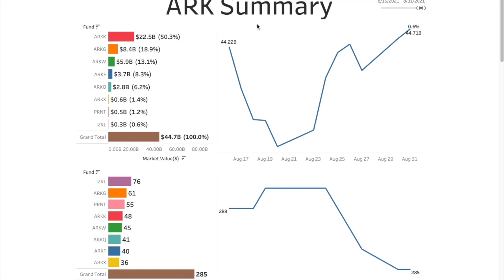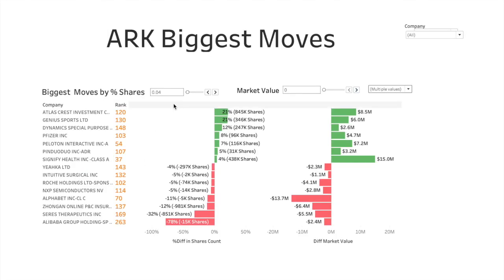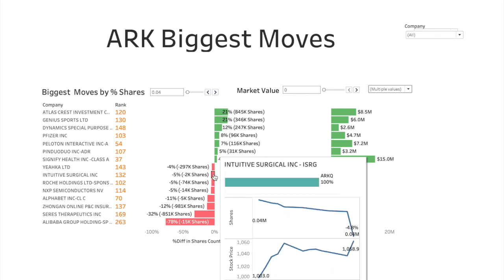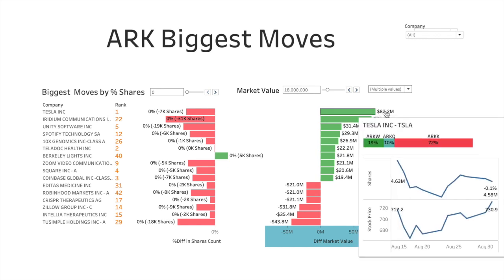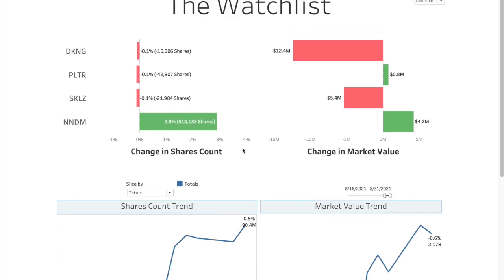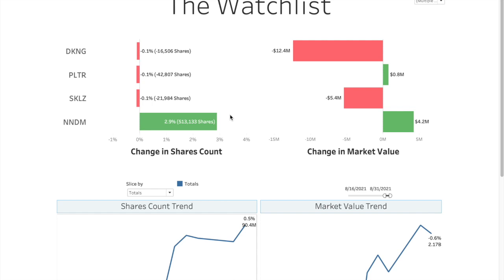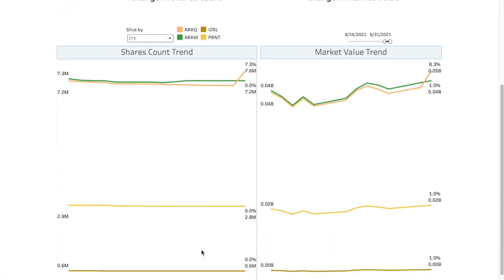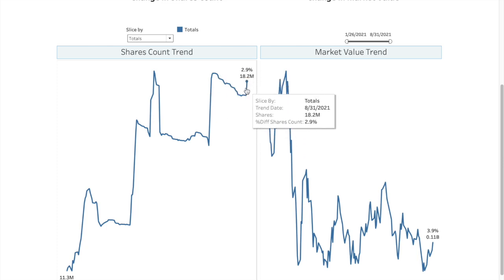Cathie Wood ARK Invest added 500k shares of NNDM Nano Dimension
ARK's email of daily trades is incomplete list  of trades. Thats where we come in!
We wait for the complete data to be uploaded on ARK's website. Thats how we bring you:
1. Complete list of trades &  biggest moves
2. Weekly and Monthly summaries for all ETFs (ARK,ARKK,ARKG,ARKQ,ARKF,ARKW,ARKX,IZRL,PRNT, ARKX ) combined and individually
3. New and Removed companies
4. Insider Moves for ARK's portfolio companies
Not an ARK representative! Just a fan!